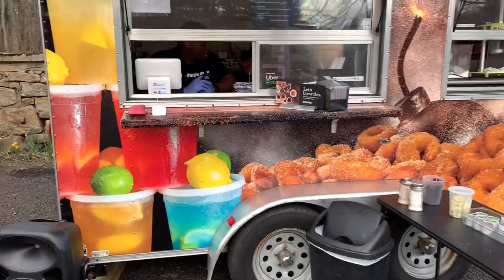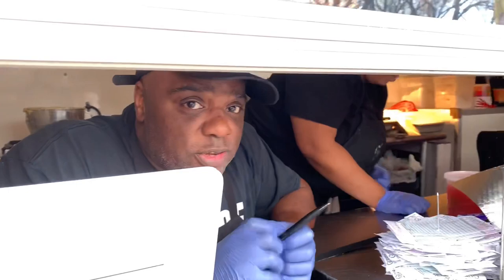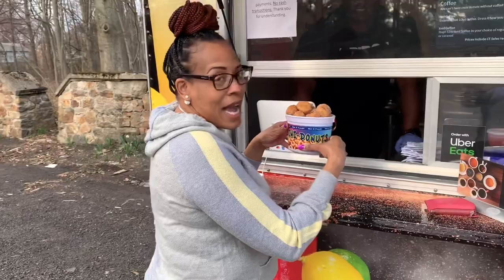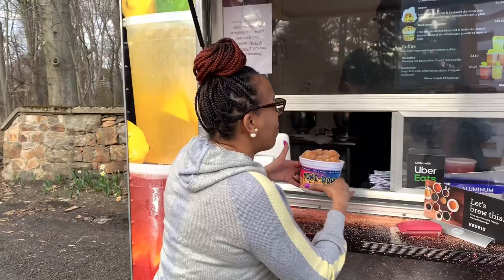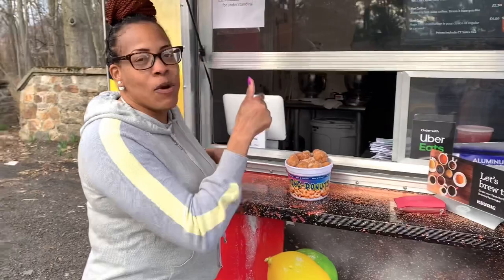THE CINNABOMB MINI DONUT FACTORY - FOOD TRUCK REVIEW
Hey FeLions!!!

So today I’m hitting up a food truck in my local area.
When I tell you the mini donuts stand up to its name!

Check this review out!!

The Cinnabomb Mini Donut-Factory
Food truck location
4790 Park Ave
Bpt Ct

Saturday & Sunday
10:30 am - 6:30 pm

If you would like to donate and/or be a blessing to my channel. See details below: